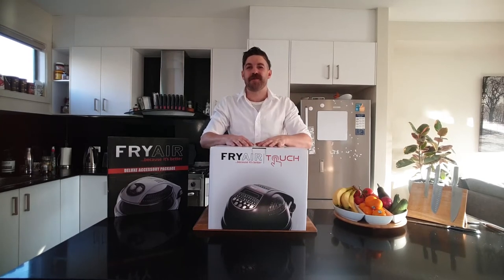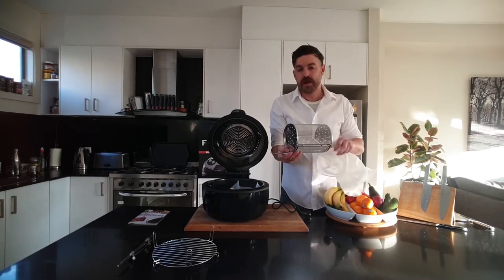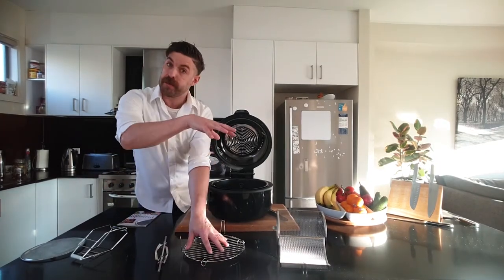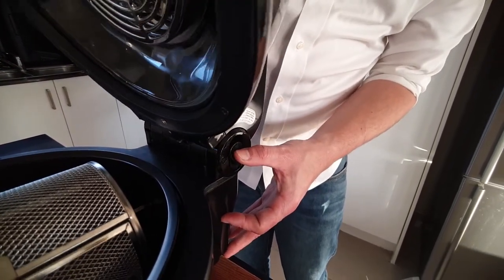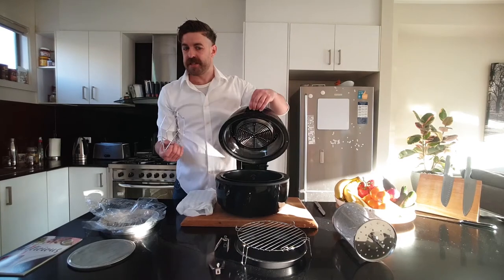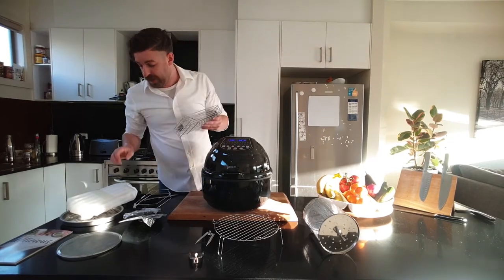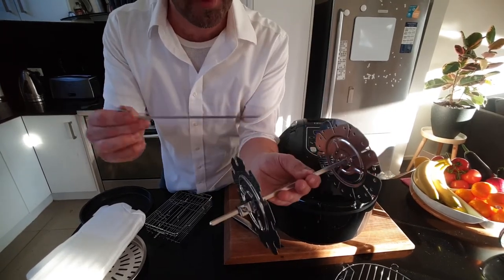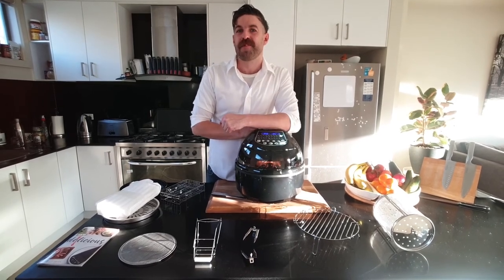FryAir Unboxing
The FryAir comes with so many awesome cooking accessories! Watch this unboxing video to see how to use them all.
And if you want to get your hands on the best cooking appliance you will ever own,